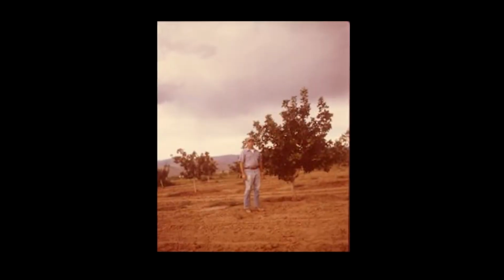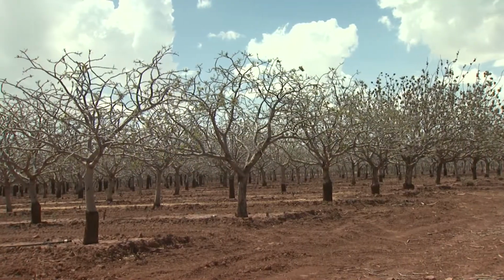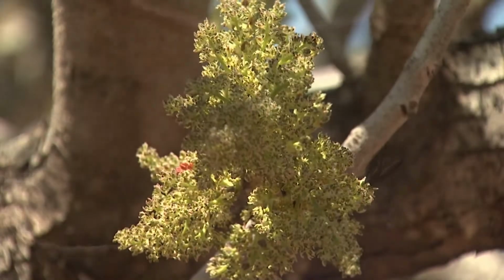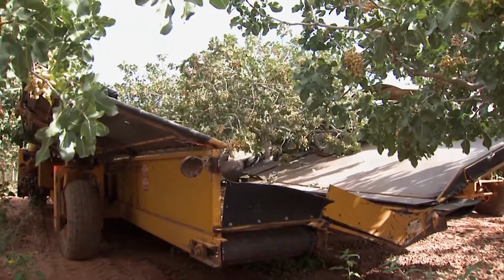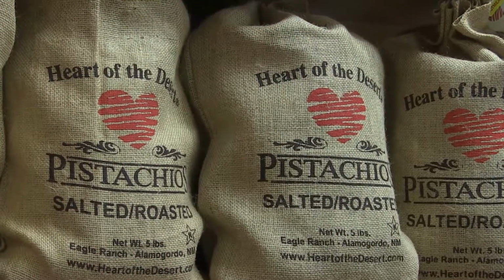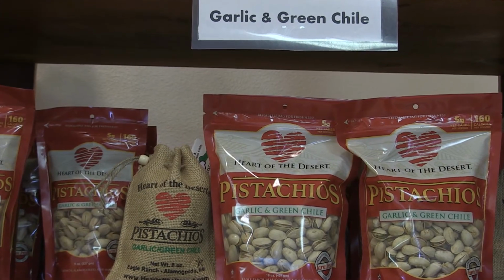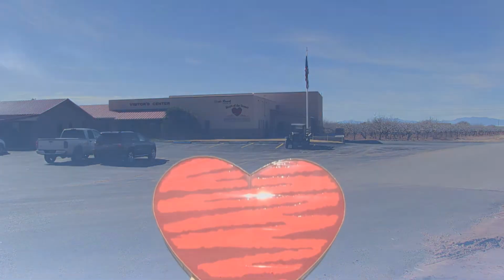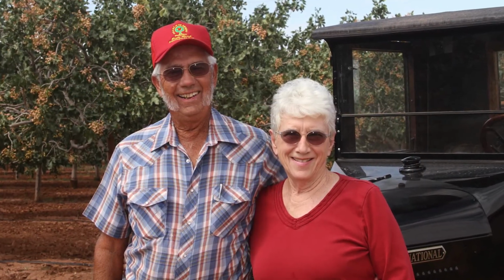Living Here - Eagle Ranch Heart of the Desert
Eagle Ranch-Heart of the Desert is a family farm known for being the largest pistachio producing grove in the state. This farm features a self-contained operation that grows, harvests, processes, and markets their pistachios. Eagle Ranch-Heart of the Desert is nestled between Alamogordo and Tularosa, New Mexico.